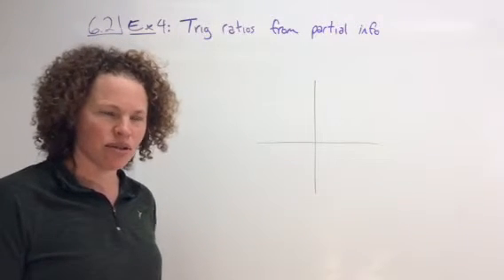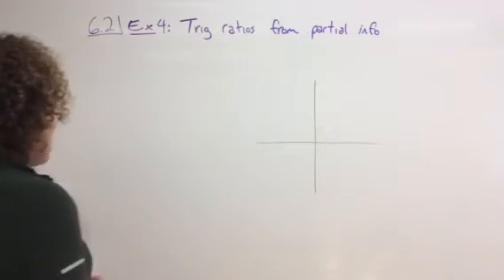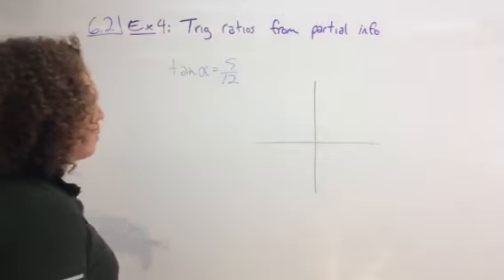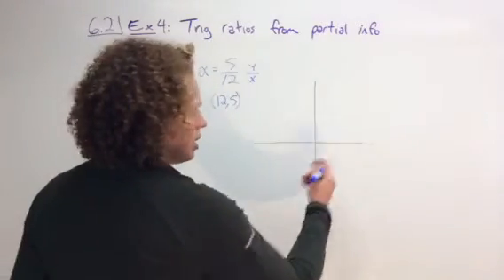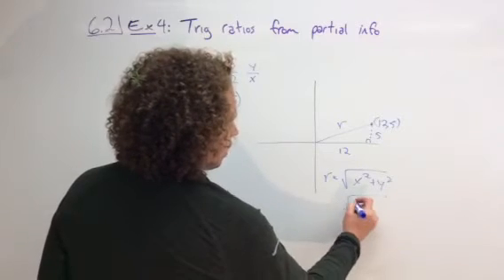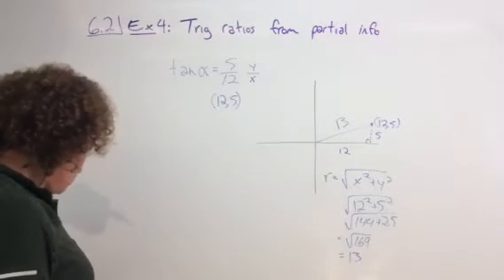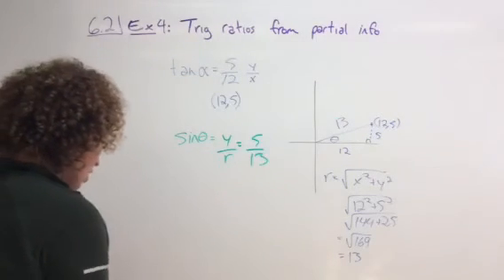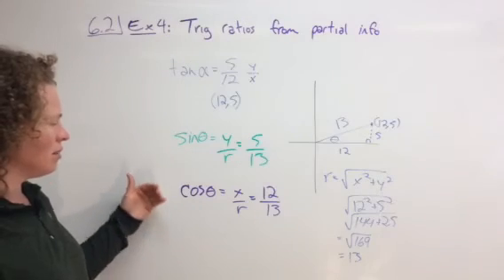Pre-Cal 11 6.2 example 4a